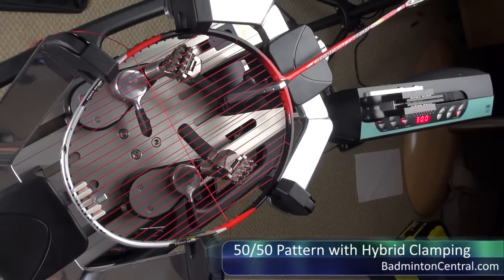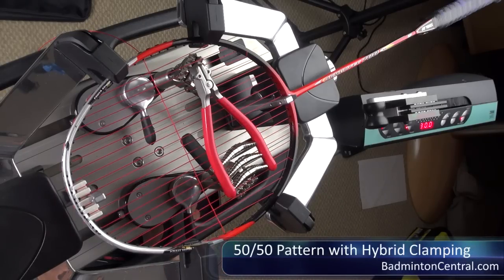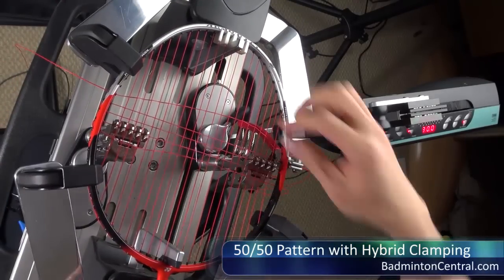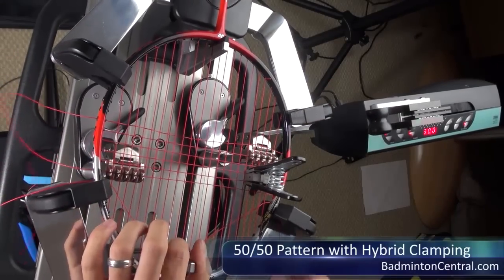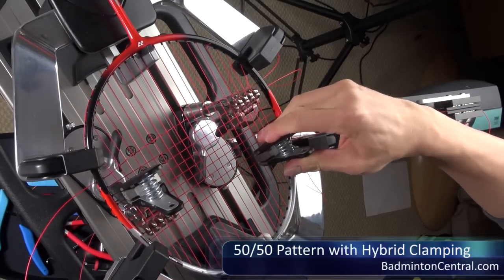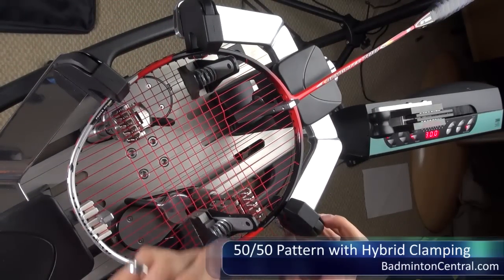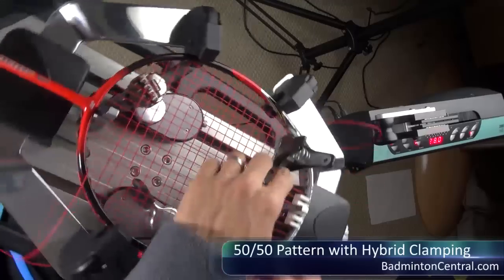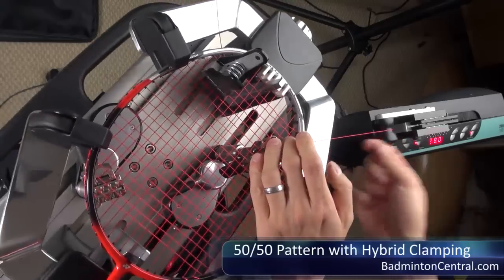50/50 Pattern with Hybrid Clamping - Badminton Stringing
How to do the 50/50 Pattern on a badminton racket with the hybrid fixed and flying clamp technique.